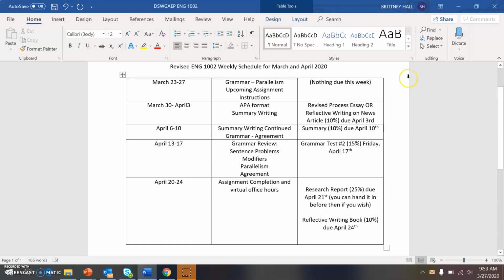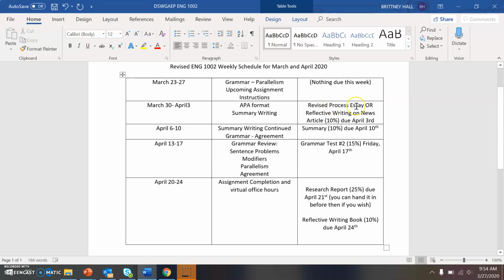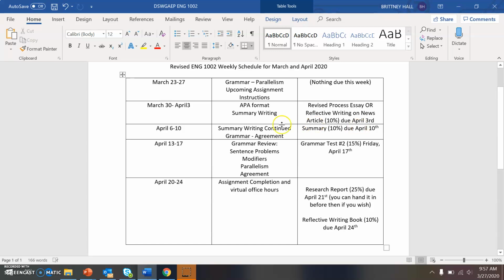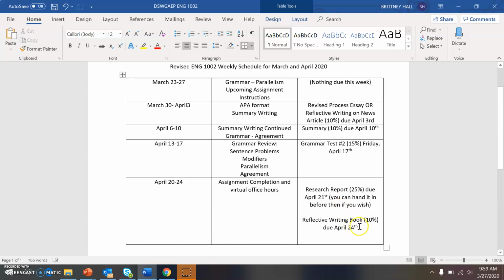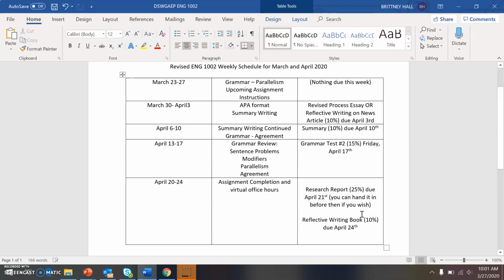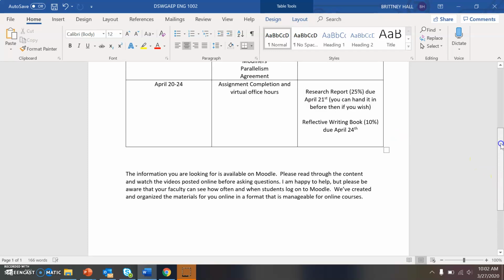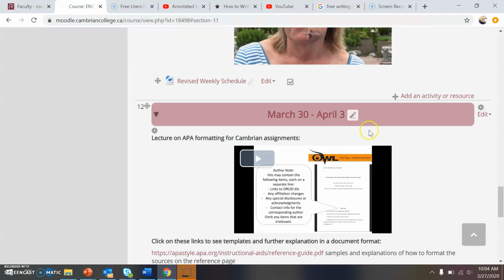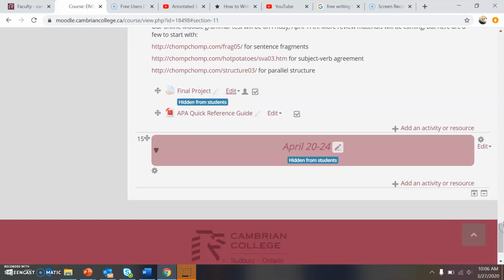DSW/GAEP Friday Video